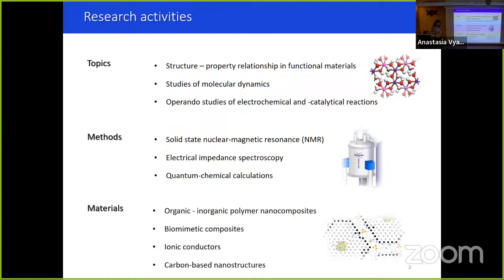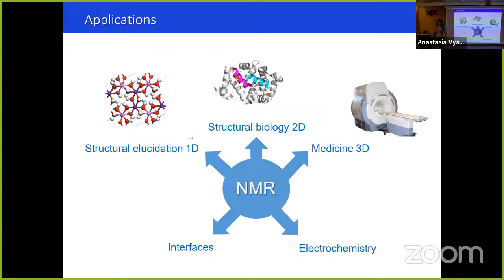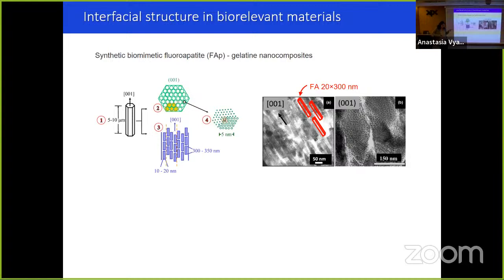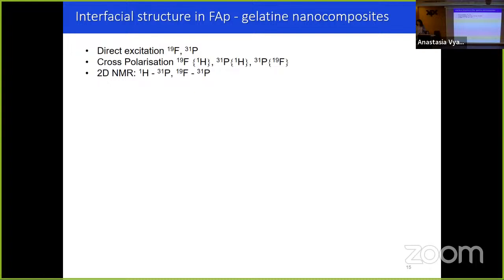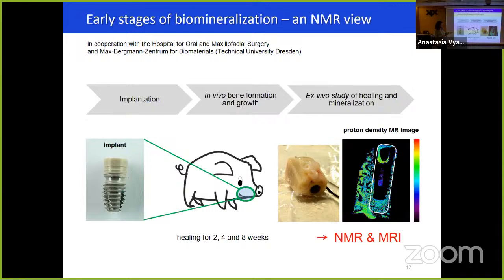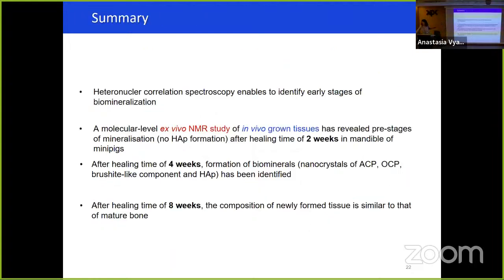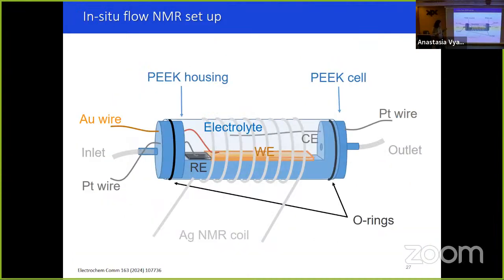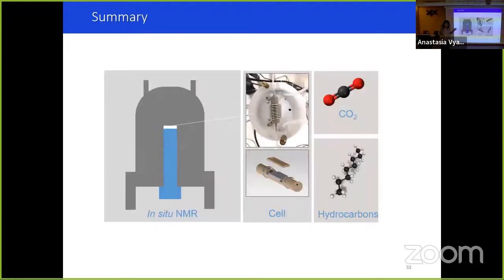Exploring the role of nuclear magnetic resonance (NMR) spectroscopy - Anastasia Vyalikh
Speaker: Anastasia Vyalikh
Host: Eugene Chulkov

Title of the talk: Exploring the role of nuclear magnetic resonance (NMR) spectroscopy in the study of biorelevant nanocomposites and electrochemical reactions

Abstract of the talk:

Fast-emerging fields of life science and energy conservation require the application of experimental techniques with a broad range of spatial and temporal resolutions. Nuclear magnetic resonance (NMR) spectroscopy is a method that provides unique insights into the structural properties of various media, including gases, liquids, crystalline and amorphous solids, and their interfaces, and is sensitive to changes in the local environment around nuclei. Using solid state NMR, we studied the interfacial mineral-organic structure on a molecular level to gain insight into biomineralization processes in bio(mimetic)-materials. We performed the 2D heteronuclear correlation (HETCOR) experiments, which provide signal separation, and therefore resolution for identifying mineral phases and interfacial organic-inorganic structures that may not be visible in imaging and diffraction techniques. Using HETCOR and a multinuclear approach, we thoroughly addressed the structural properties of the biomimetic system fluoroapatite-gelatin grown by double-diffusion. Namely, we have found that the crystalline fluorapatite nanodomains are covered by a thin boundary apatite-like layer, which is in contact with an amorphous interparticle layer. As the glue (or cohesive force) that holds the composite materials together, hydrogen bond interactions have been identified.
Over the last decade, the concentration of CO2 in the atmosphere has raised remarkably leading to the “greenhouse effect”. From the perspective of mitigating climate change, CO2 capture and utilization can be an important environmental and economic incentive. Thus, the direct electrochemical reduction of captured CO2 to functional molecules is therefore of high relevance. The non-invasiveness of NMR and its ability to quantitatively identify various species in a system make it a valuable tool for electrochemistry research. In particular, in situ redox-flow NMR has been shown to directly monitor reaction
intermediates and products during the electrochemical conversion of carbon dioxide into hydrocarbon products. These findings help to elucidate reaction mechanisms for the efficient and selective production of valuable hydrocarbon products with the benefit of the CO2 conversion.